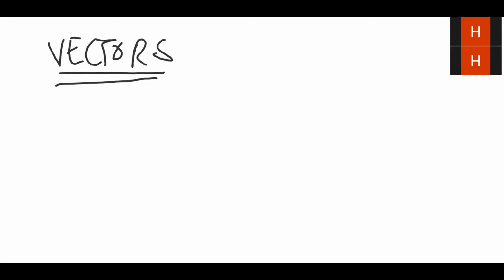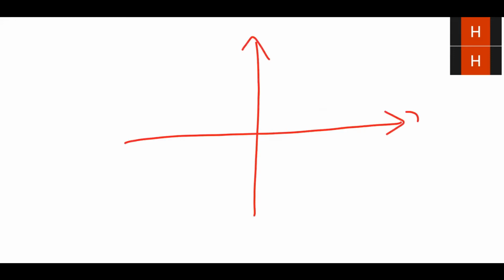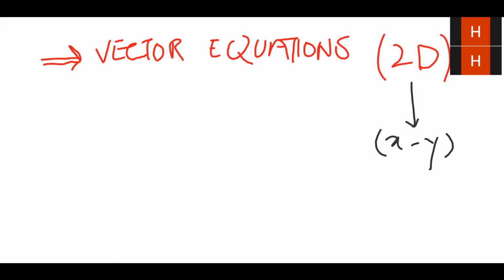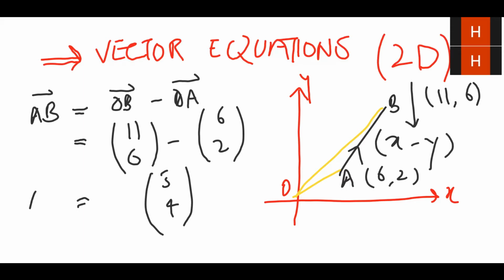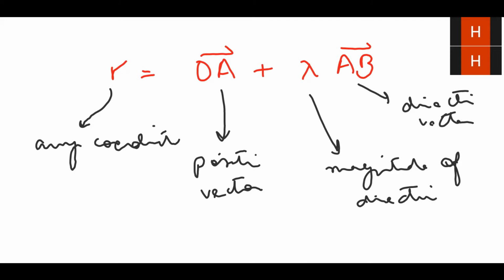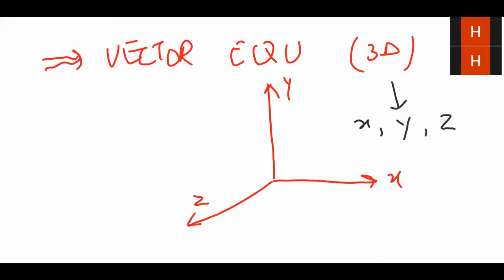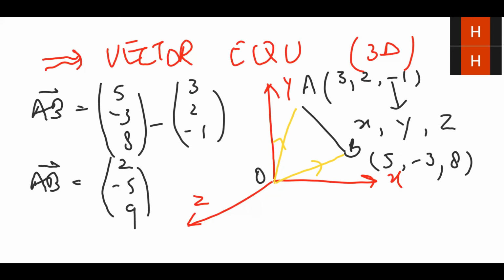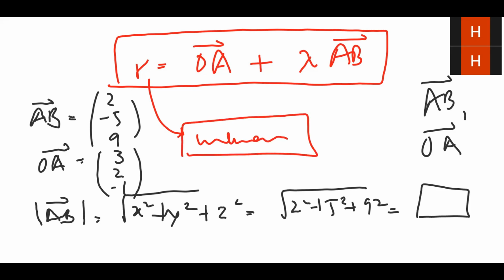Vectors & Vector Equations | A-Level Mathematics | Studennect